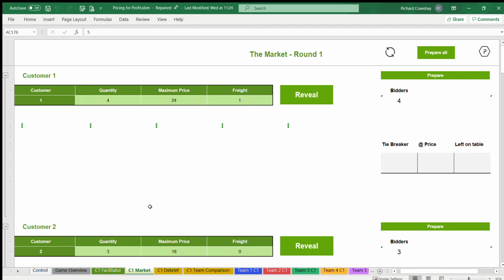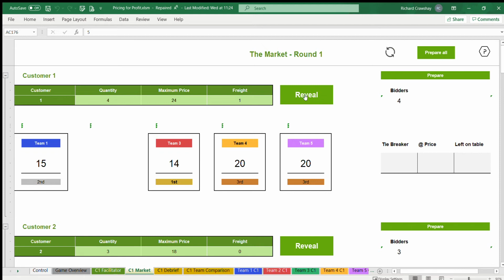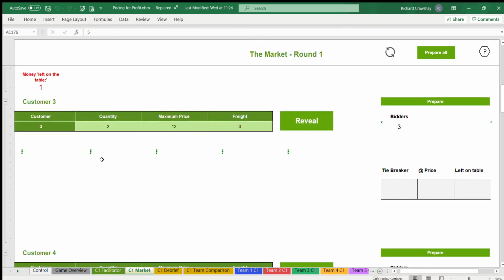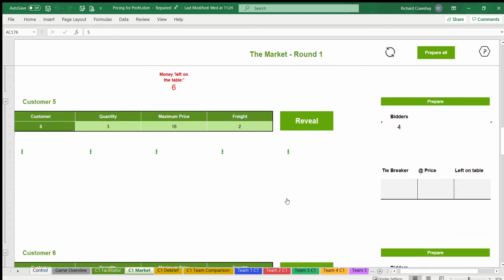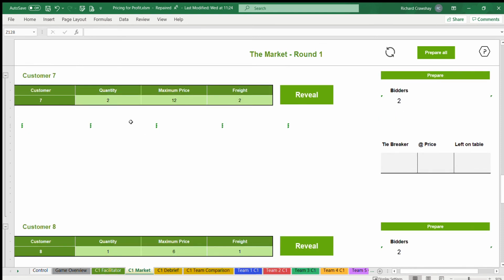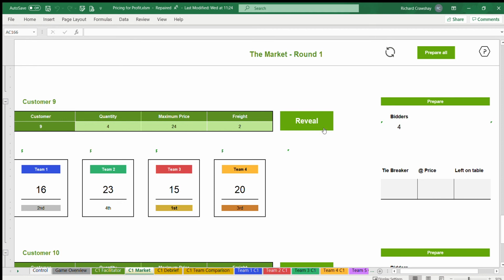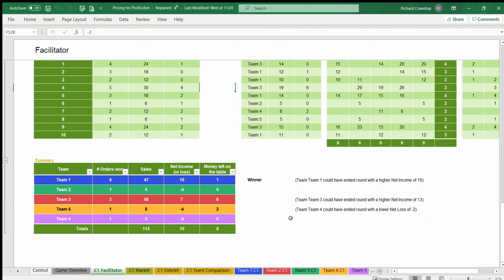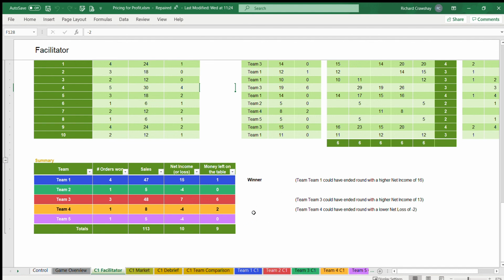2 - Virtual Pricing For Profit Cycle 1 market Results with Commentary